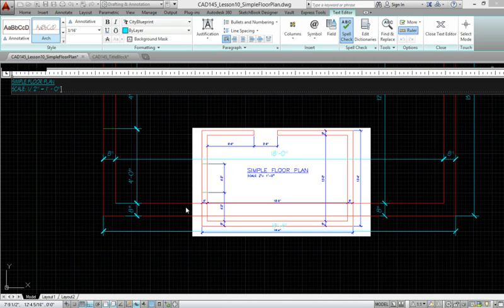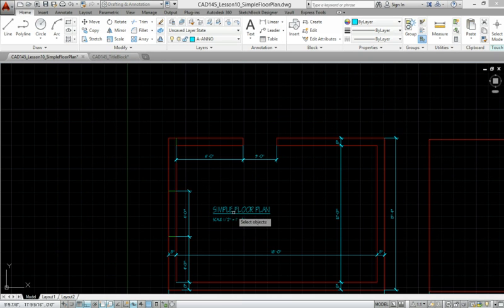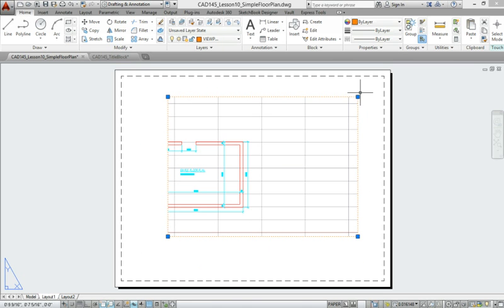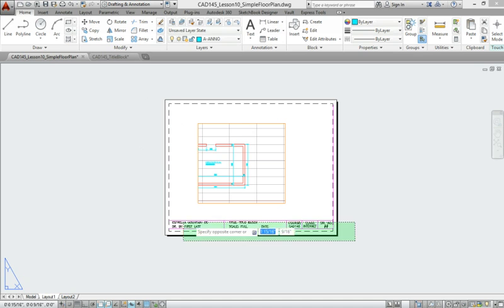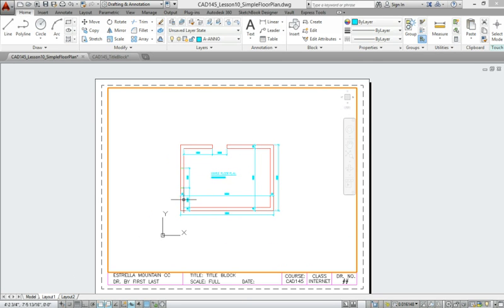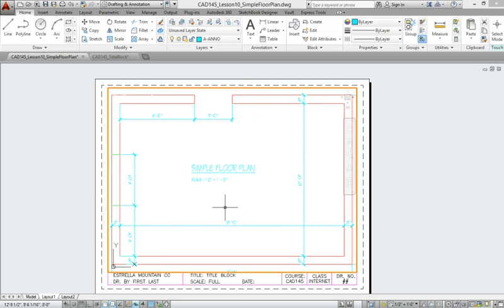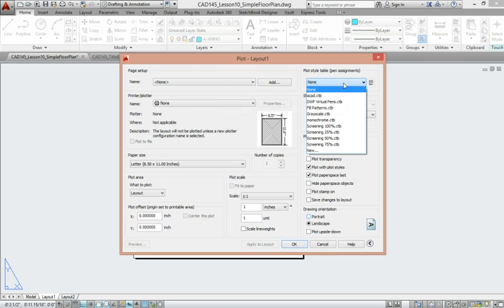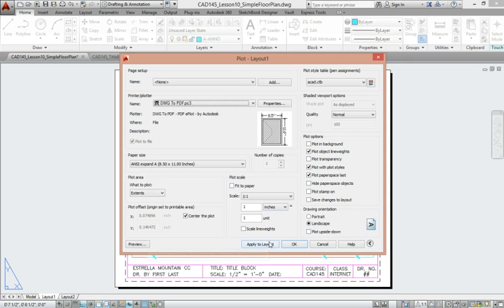CAD145 Simple Floor Plan Part 2